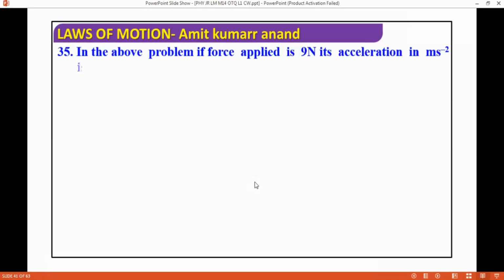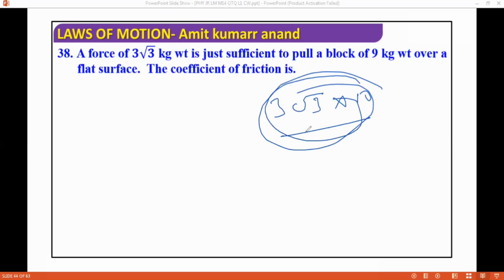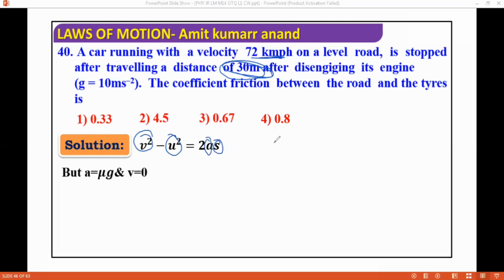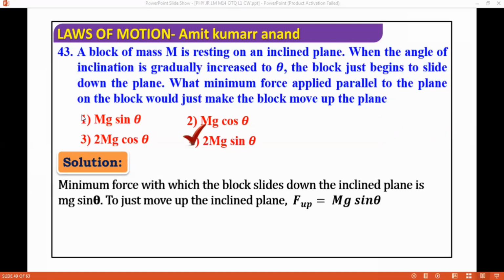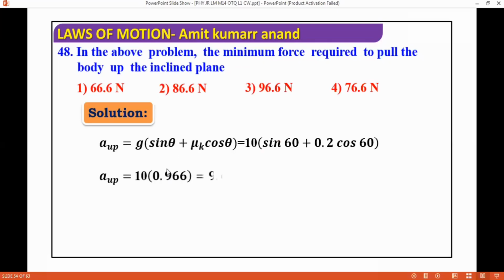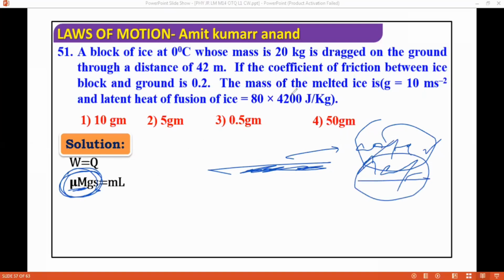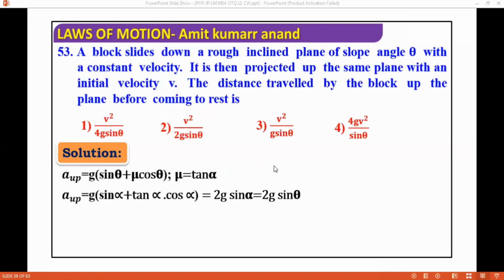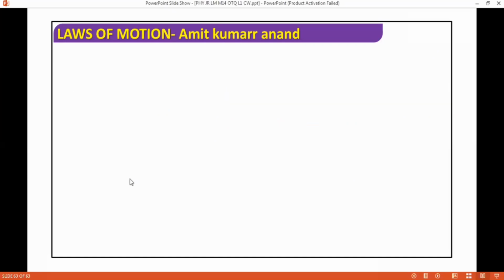Newton's law of motion| friction| jee | questions| preparation